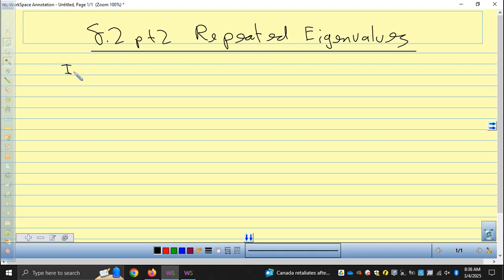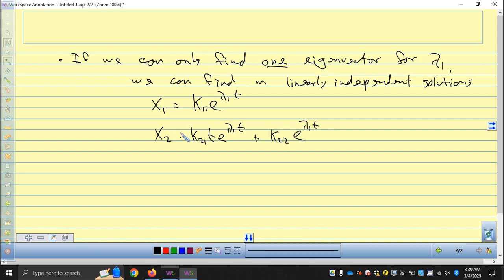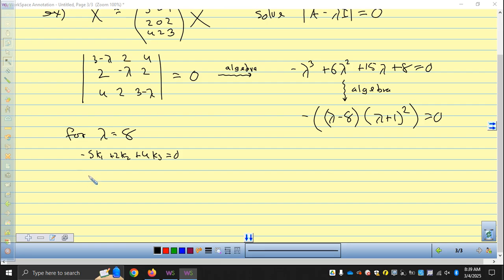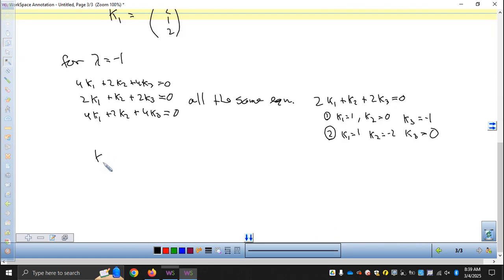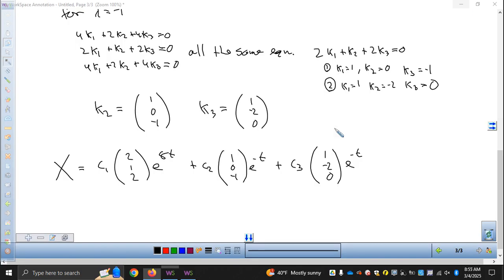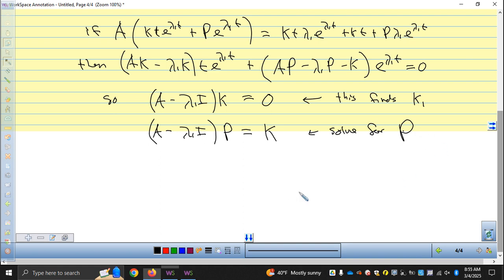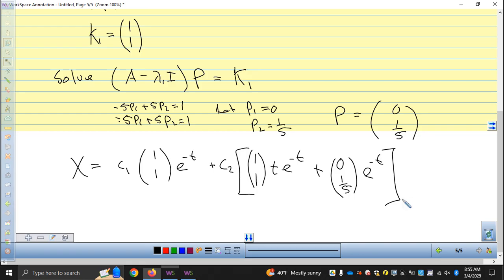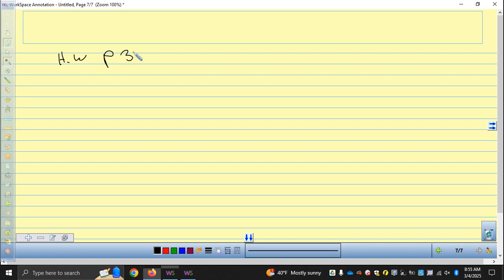Differential Equations 8.2 pt. 2 Repeated Eigenvalues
Solving homogeneous systems with repeated real eigenvalues.